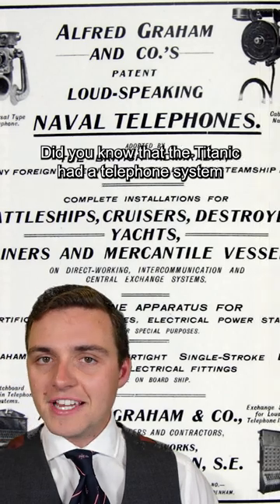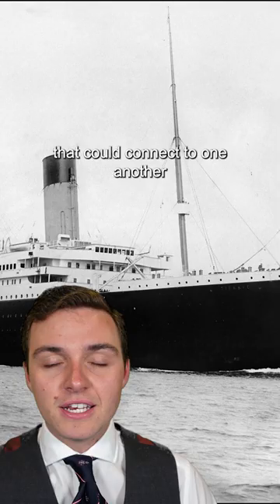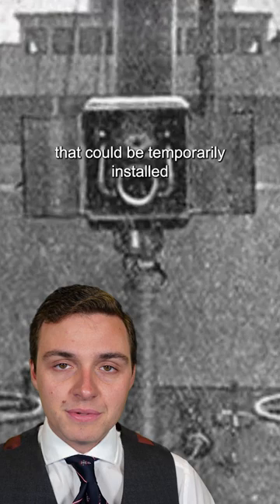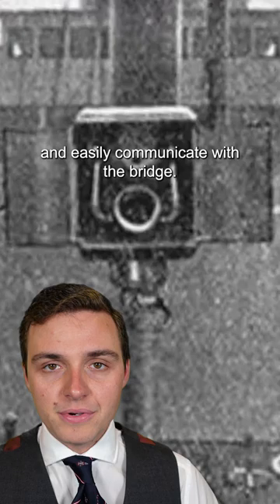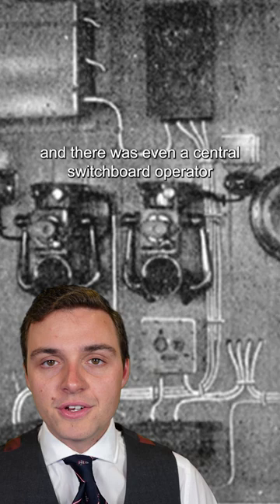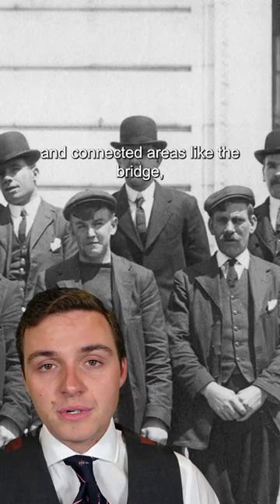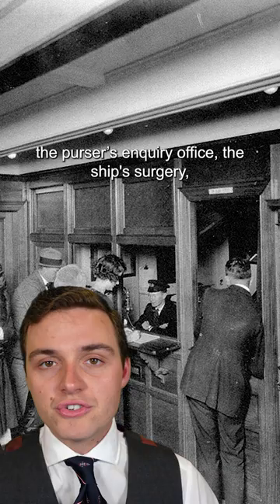Did You Know The Titanic Had A Telephone System?